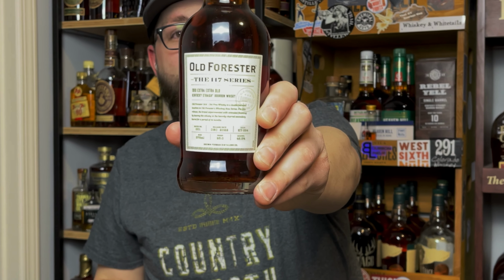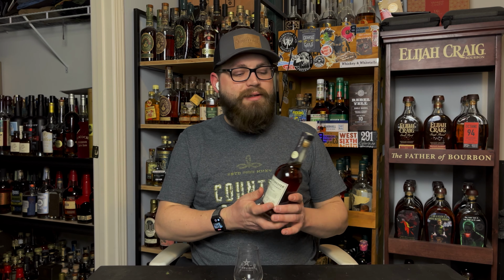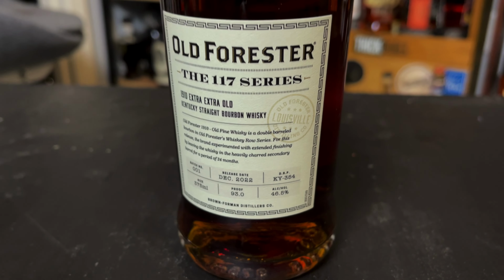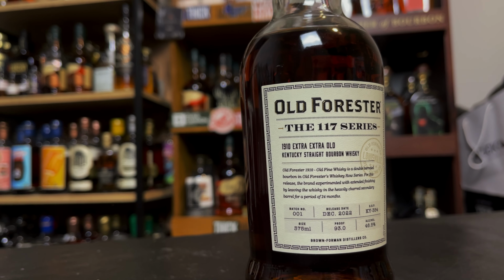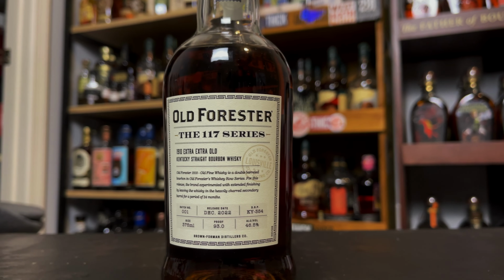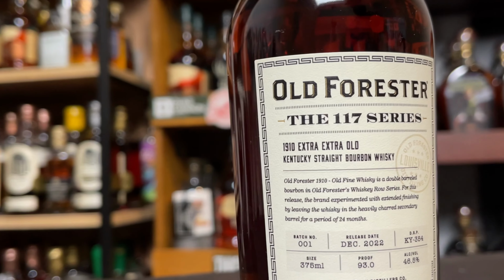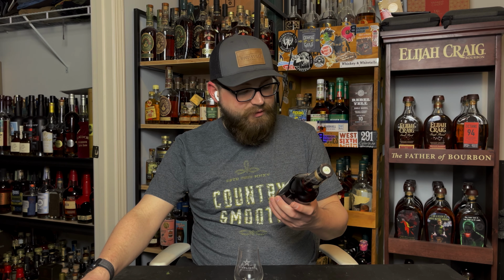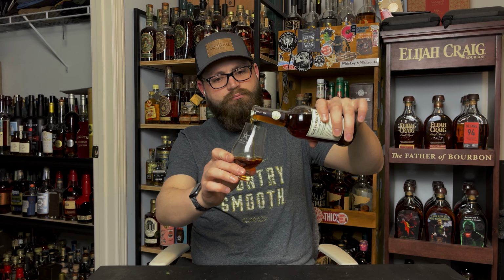Old Forester 117: 1910 Extra Extra Old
Proof: 93
Age:  NAS
Distillery: Old Forester
Mashbill: 78/18/10
Price: 59.99

***This bottle was NOT provided for the purpose for review, it was purchased with my own money***